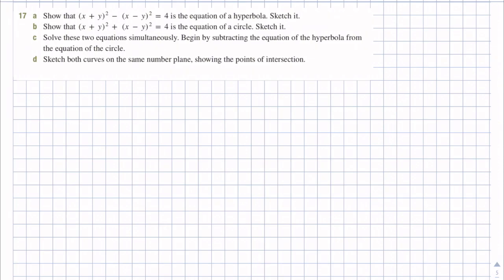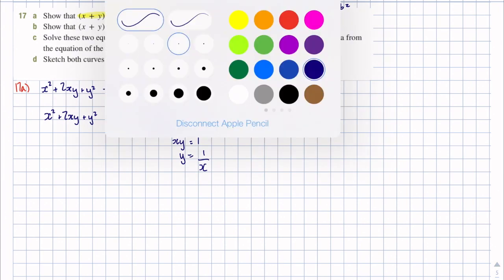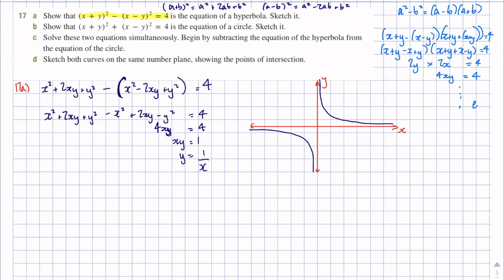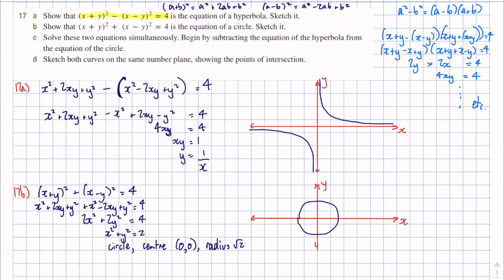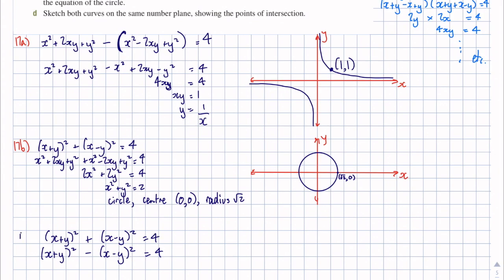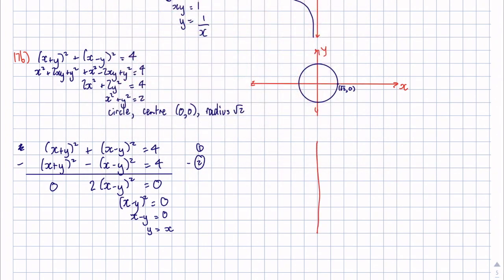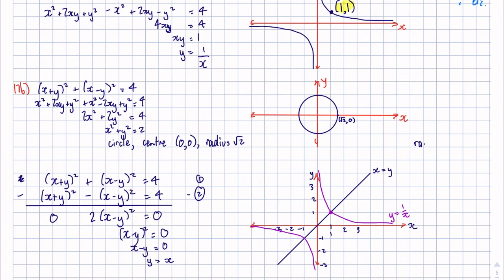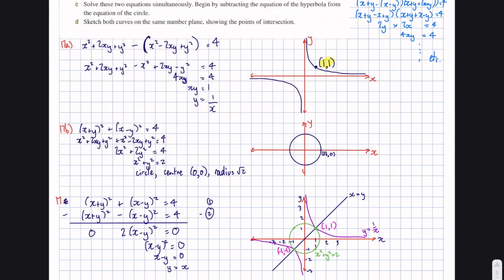2020 Year 11 Mathematics Advanced Ex 3h Question 17 (Extension) NOT IN ADVANCED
This video is about 2020 Year 11 Mathematics Advanced Ex 3h Question 17 (Extension) NOT IN ADVANCED